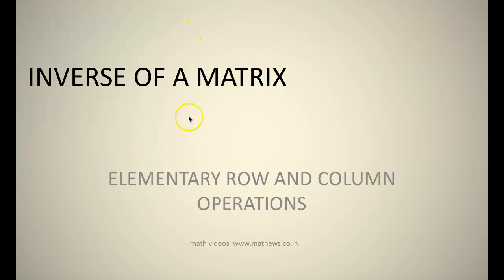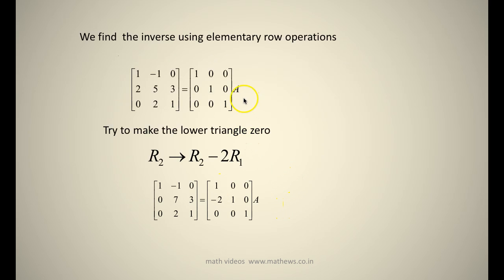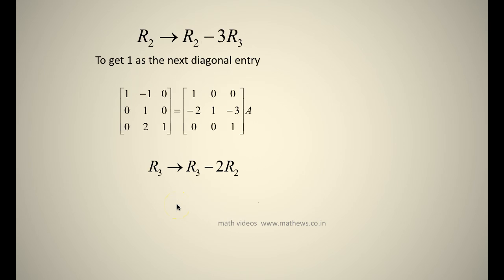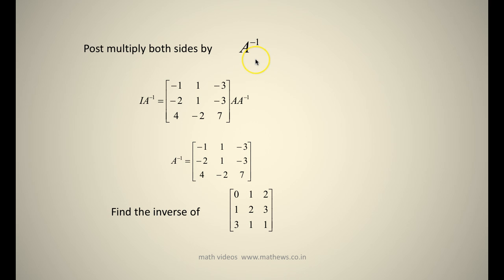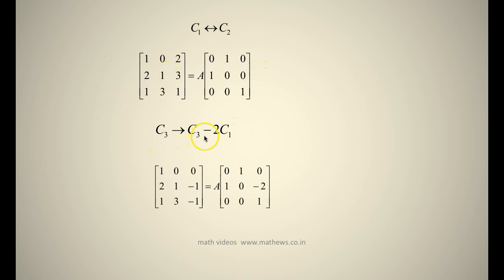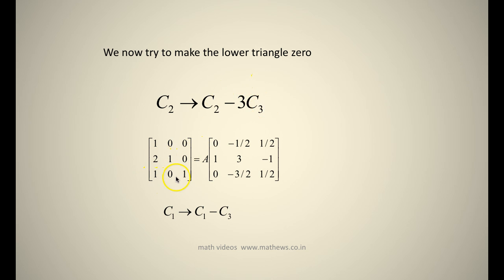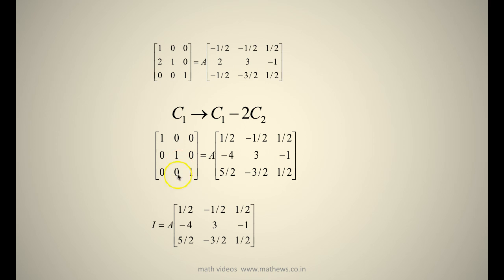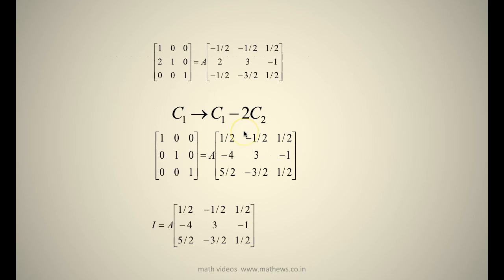How To Find The Inverse Of A Matrix Using Elementary Transformation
Matrices have a wide range of applications starting with Mathematics and moving on to Statistics, Economics, Computer Science, Physics and many more. Today's topic helps get you started with basic matrix terminology and its applications.

The Easiest topic you'll ever learn-

My students just love this topic because it's so incredibly easy. Even students who tend to have difficulty in Mathematics usually get matrices right. So, an important tip for you, is, you can score in Matrices.

A matrix is basically an arrangement of rows and columns. The horizontal entries are called rows and the vertical entries are called columns. We denote the entries in round brackets or square brackets.

A word of caution here, you have to use either round or square brackets only. I will be explaining important terms in matrices for you. These will help you in answering MCQ based questions.

Matrix multiplication, Symmetric and skew symmetric matrices

Invertible matrices

Online tutoring exclusively for matrices or more!

Formulas on Matrices

Get your notebooks ready and let's start!

Difference between a rectangular matrix and a square matrix

In a rectangular matrix, number of rows is not equal to the number of columns. In a square matrix, number of rows is equal to the number of columns.

Types of matrices:Diagonal matrix, Scalar matrix and Identity matrix

A diagonal matrix is a square matrix in which all the non diagonal elements are zero. A scalar matrix is a diagonal matrix in which all the diagonal elements are equal.

An identity matrix is diagonal matrix in which all the diagonal entries are unity. A word of advice to you, remember these 3 definitions as a number of objective based questions are asked on this topic.

Zero or null matrix is a matrix in which all entries are zero. You can add or subtract two matrices of the same order. You can also perform scalar multiplication on matrices, that is, you can multiply each element by a scalar.

Moving on to the most important part, matrix multiplication. Note that two matrices A and B can be multiplied if the number of columns of the first matrix = the number of rows of the second matrix.

Matrix multiplication need not be commutative but it is associative. Transpose of a matrix is the matrix obtained by interchanging the rows and columns . Again, you have a number of properties for transpose of a matrix.

In this context, you have symmetric and skew symmetric matrices. Every matrix can be expressed as the sum of a symmetric and skew symmetric matrix. This is a very important concept and you'll have a number of problems around this.

When is a matrix said to be invertible?

If A is a square matrix of order n and if there exists another square matrix of order n such that AB=BA=I, then B is called the inverse of A. If the inverse of A exists, A is said to be invertible.
Inverse of a matrix if it exists, is unique.

You need to learn the proof of this theorem as well, as it's mentioned in the syllabus. I've given you a gist of all the topics in matrices that you need to know. Podcast on formulas in matrices.

How to find the inverse of a matrix using elementary row/column transformations

How I can help you learn Matrices in Mathematics!

I am an online tutor and I take classes one on one or in a group as per your requirement.  You can join me for a webinar in Matrices for Class 12. The entire topic may take about four sessions to complete.

You'll learn definitions, concepts and most important, problem solving techniques. You'll also be able to solve MCQ based questions, assertion based questions and Case study based questions.  These questions help prepare you for CUET exams as well.

You can improve your grades! Looking forward to helping you.

Here are a few free resources for you!

Would you care to help other students of Class 12, who need that extra help. If yes, then please forward this blog to at least 5 students. Thank you!

Formulas on matrices .

Feel free to send me your comments!